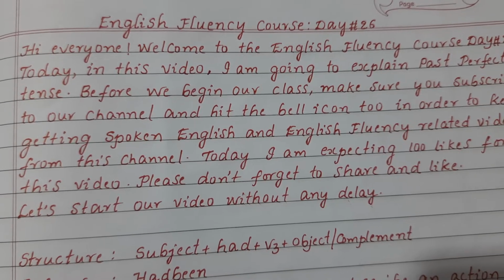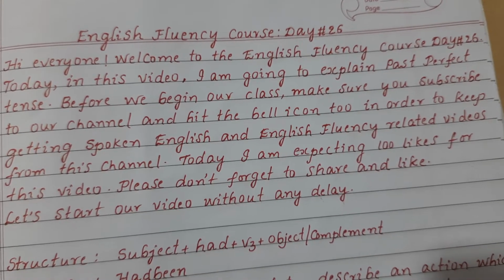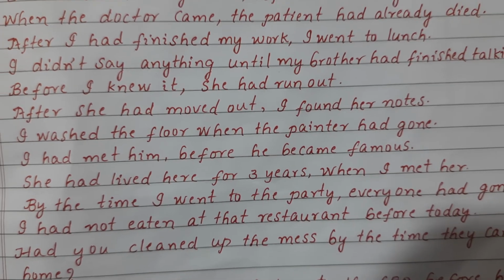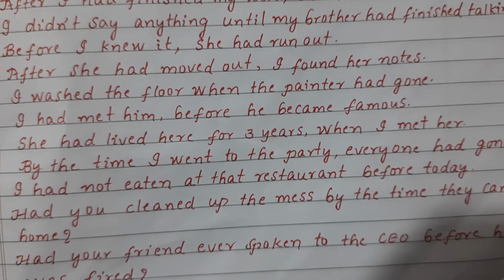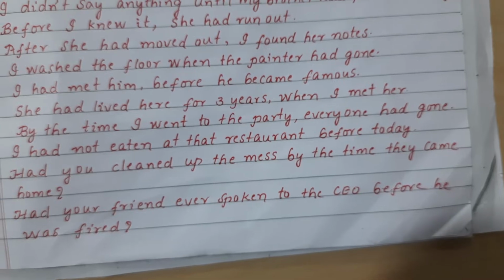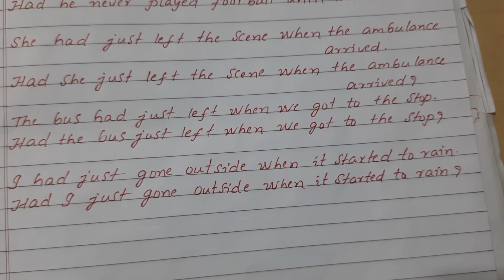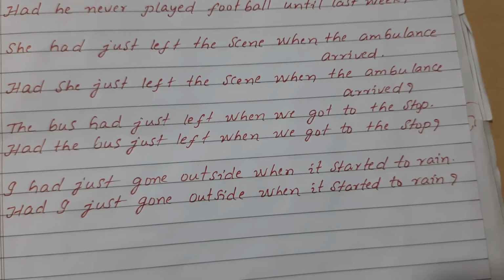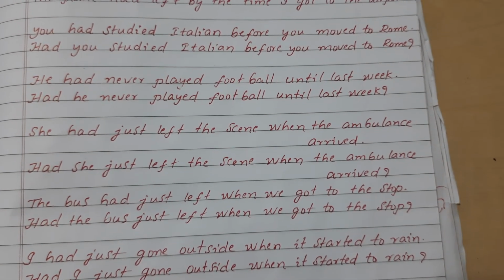ENGLISH FLUENCY COURSE#DAY#26#Past perfect tense#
Hi friends! Today in this class I explained past perfect tense with wonderful examples!